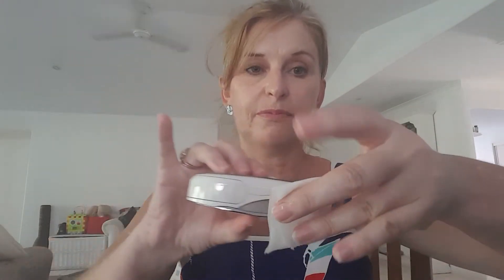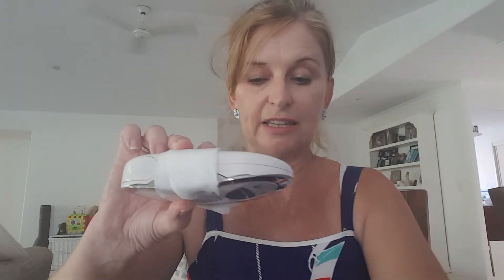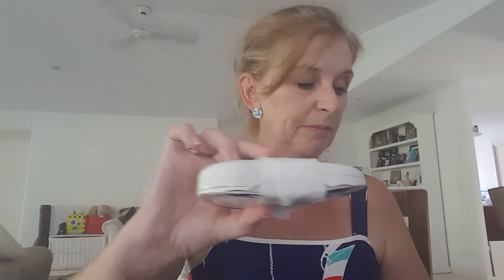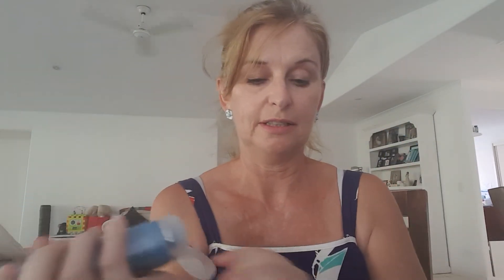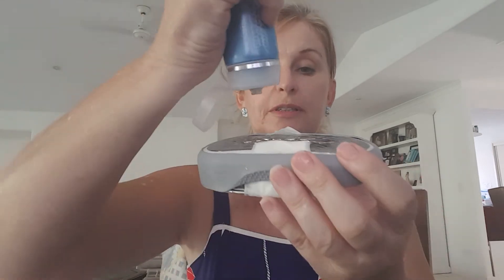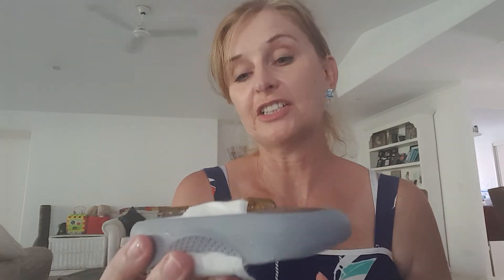Body spa tricks